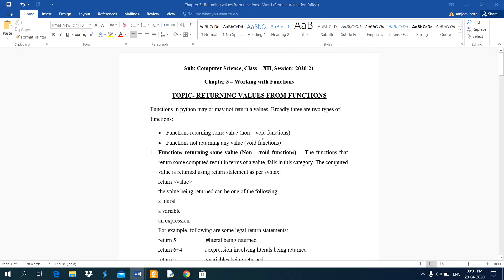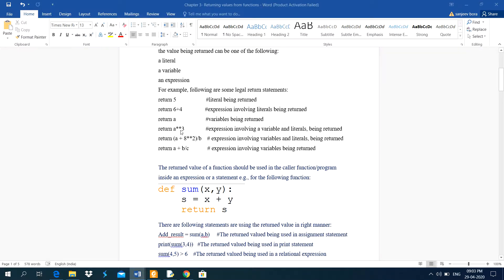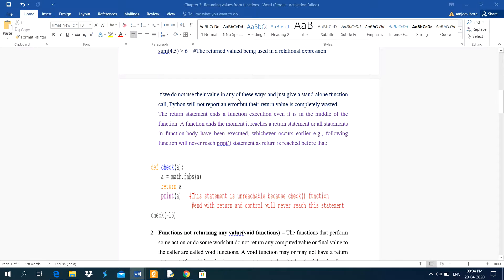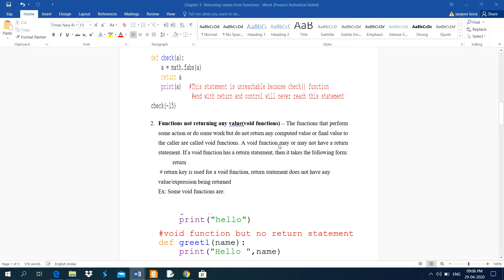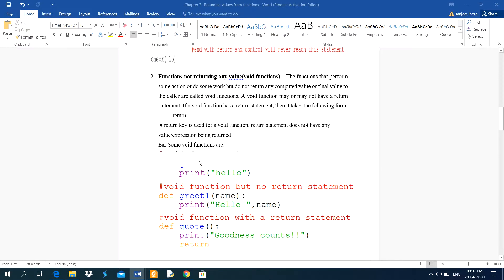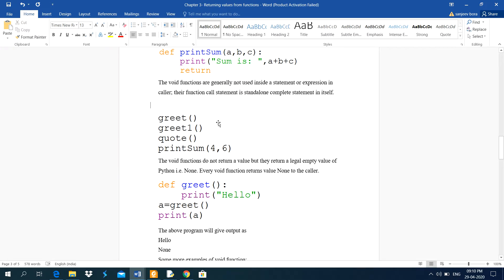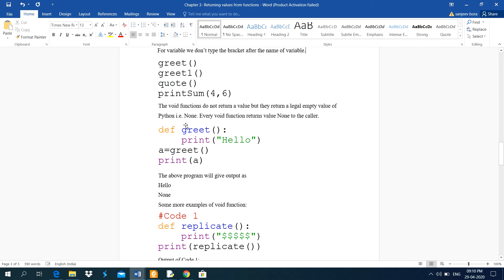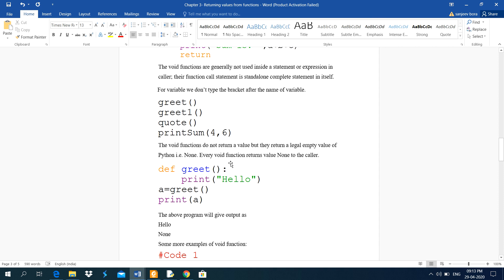Function Returning Value